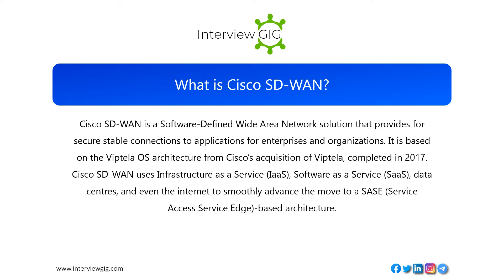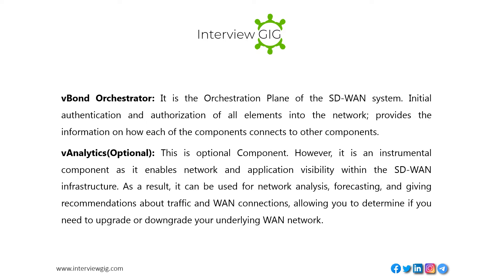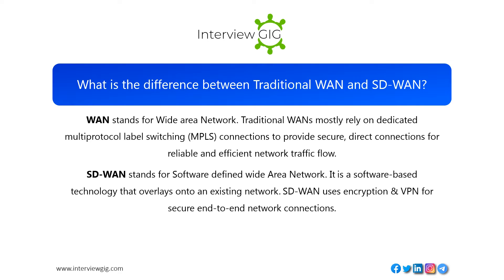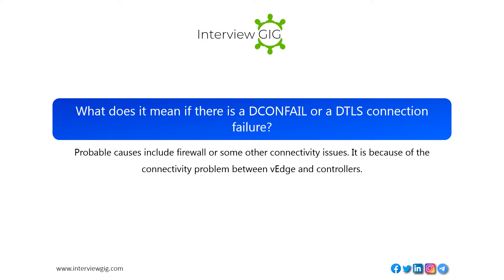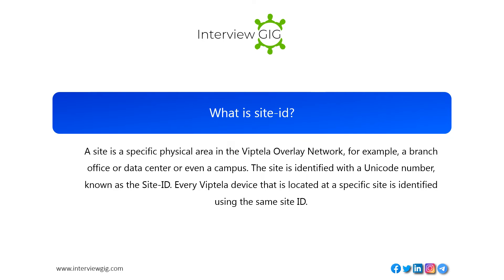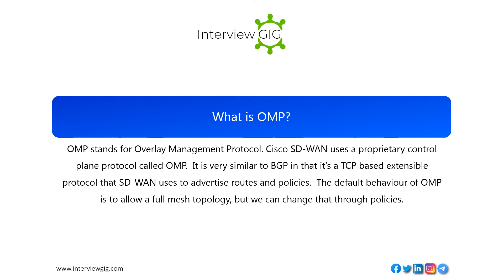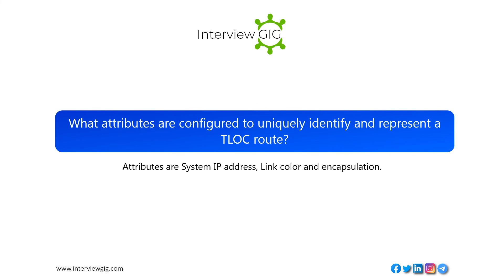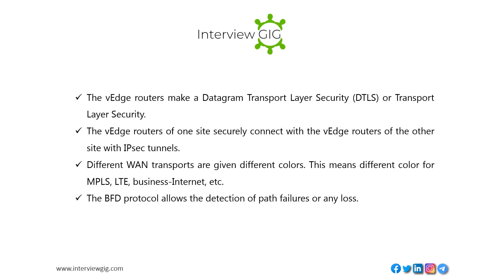Cisco SD-WAN Interview Questions and Answers | Basics of Cisco SD WAN